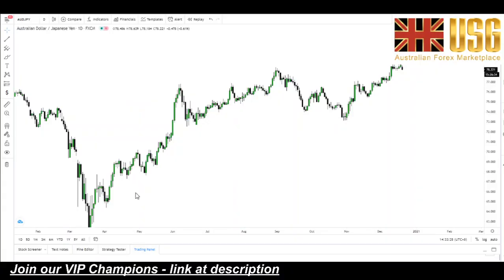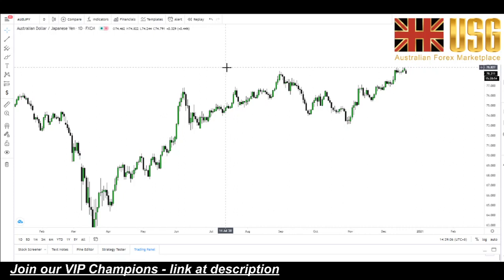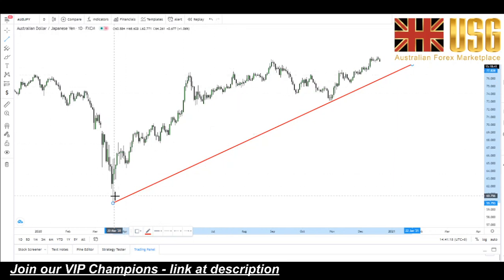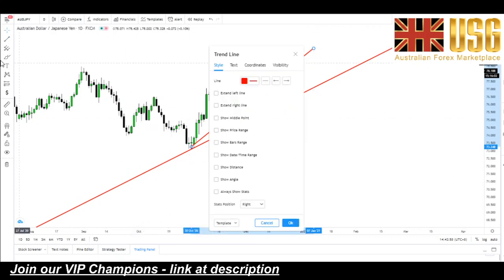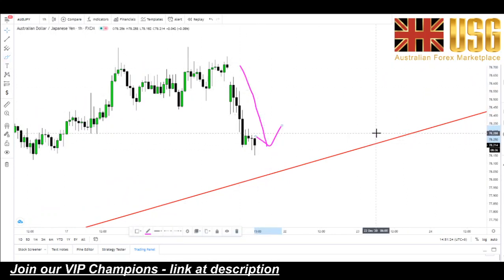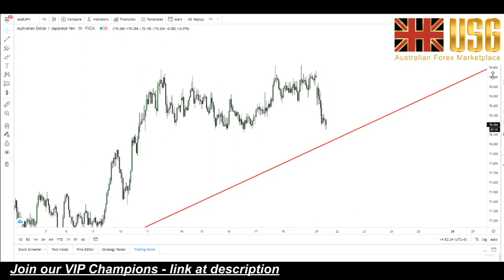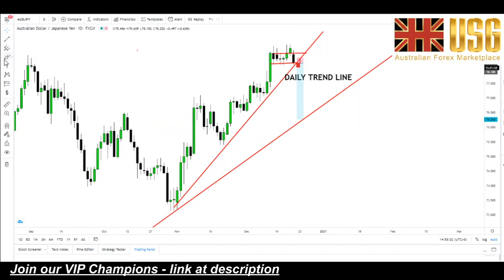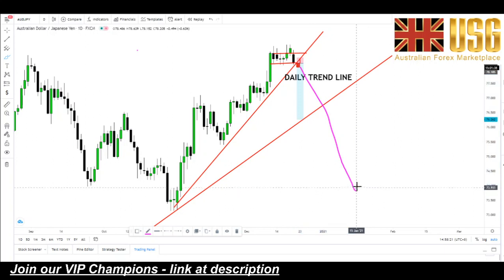USE TRENDLINES TO YOUR ADVANTAGE | MAKE MONEY IN FOREX TRADING